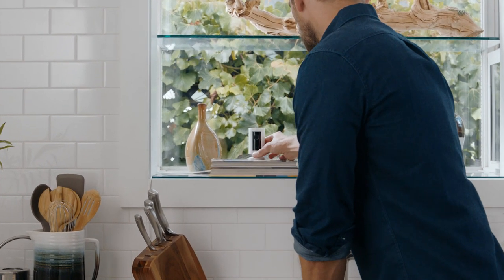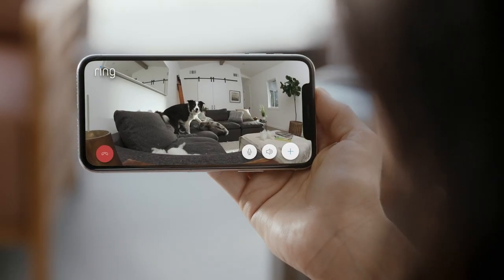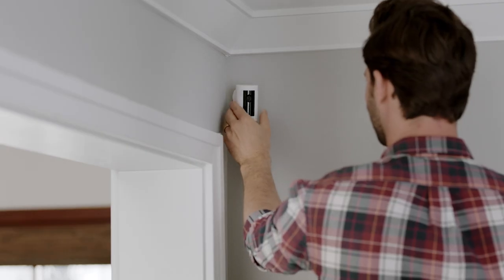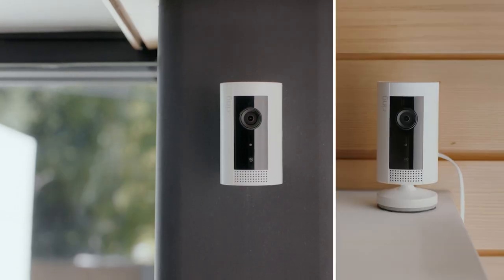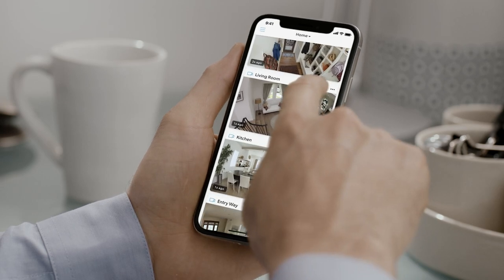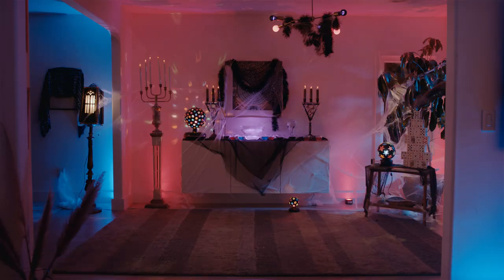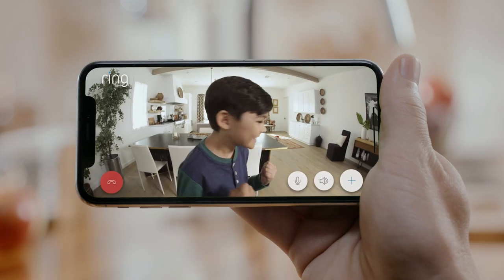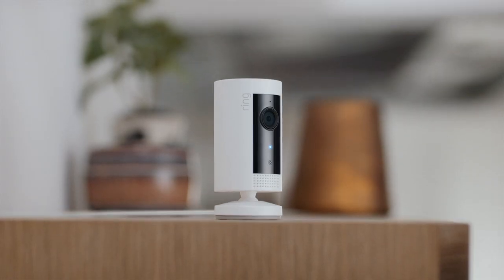Indoor Cam by Ring | Small, Sleek & Discreet